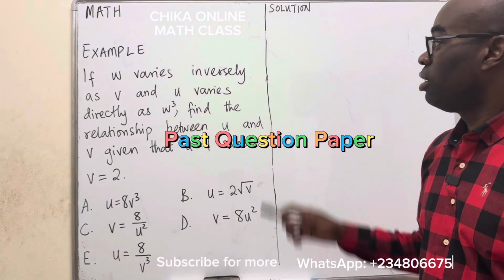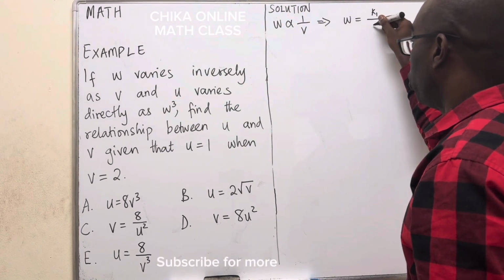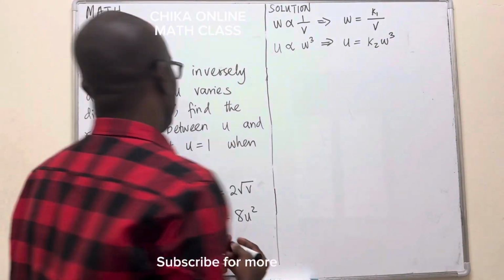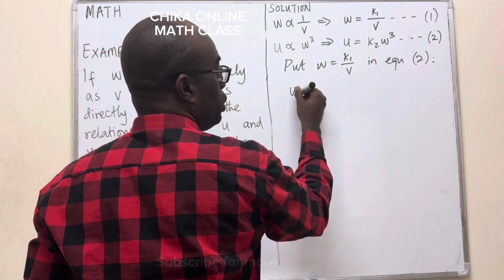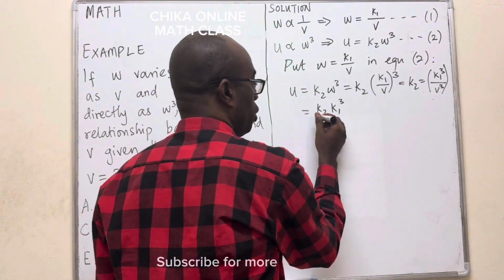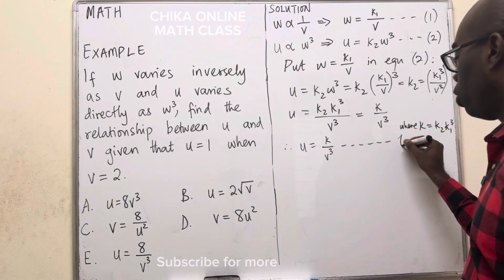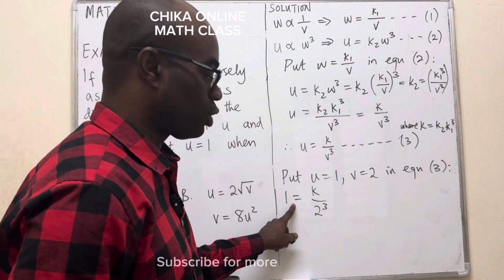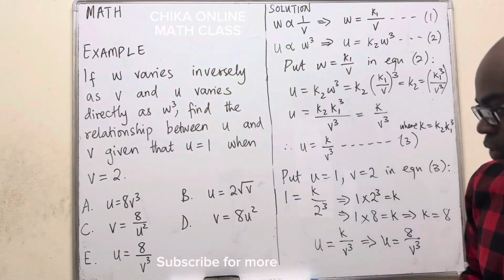Combined Variation- JAMB Past Question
This example shows how certain problems on combined variation are solved